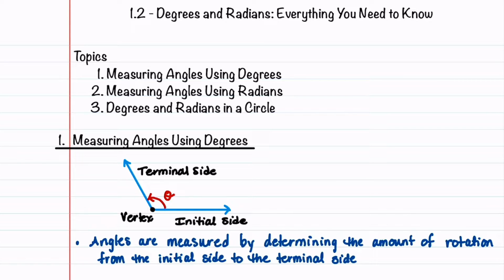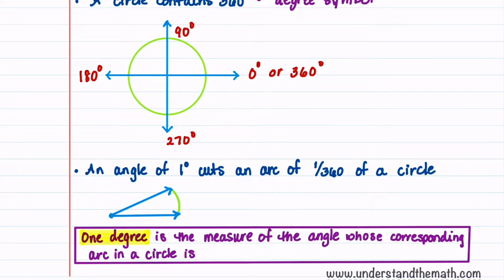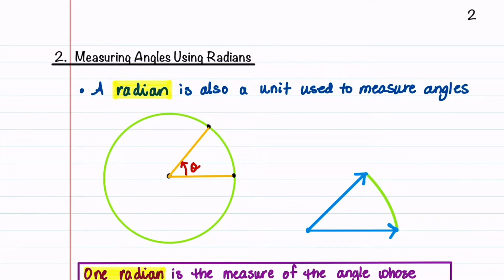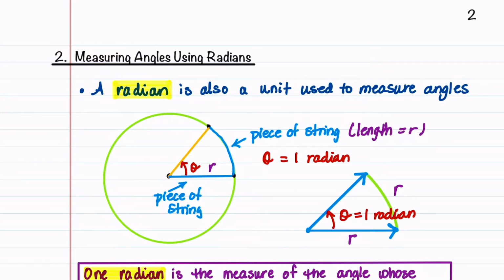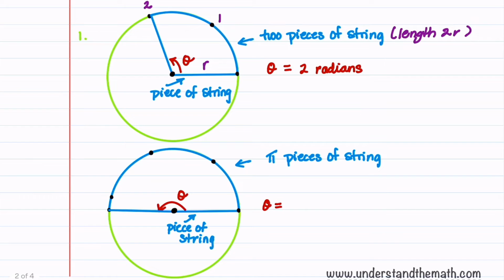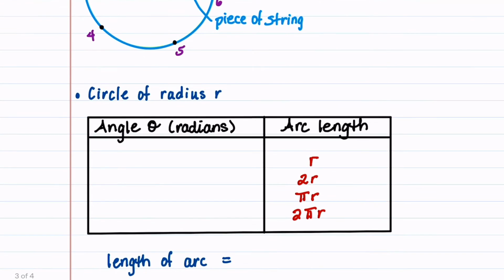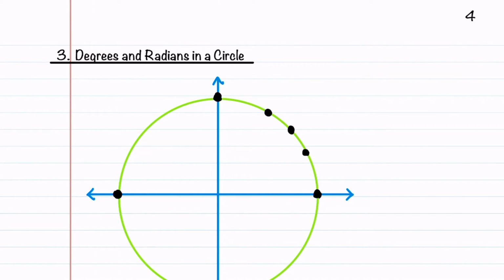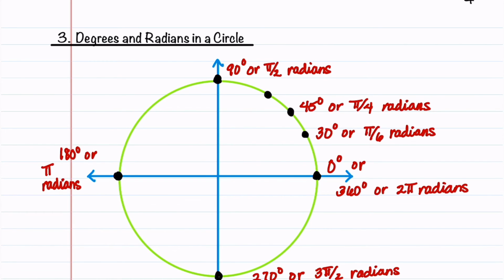Degrees and Radians Explained | Angle Measurement and Definitions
Learn how degrees and radians are defined, how they are used to measure angles, and how their definitions determine the number of degrees and radians in a circle. Degrees and radians are units of measurement used to quantify angles. A degree is a unit of measurement that divides a circle into 360 equal parts, while a radian is defined as the angle subtended at the center of a circle by an arc equal in length to the radius of the circle. To convert between degrees and radians, we can use the formula: radians = degrees * π / 180.

*Timestamps*
0:00    Introduction
0:30    Measuring Angles Using Degrees
3:24    Measuring Angles Using Radians
11:14   Degrees and Radians in a Circle